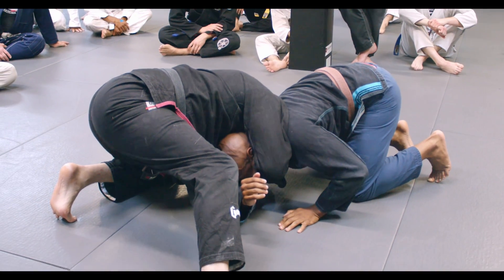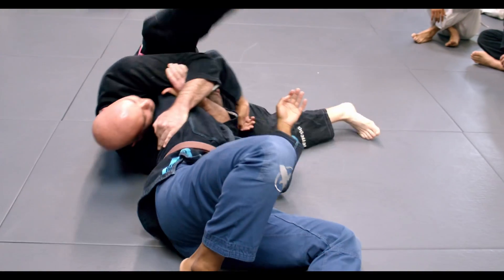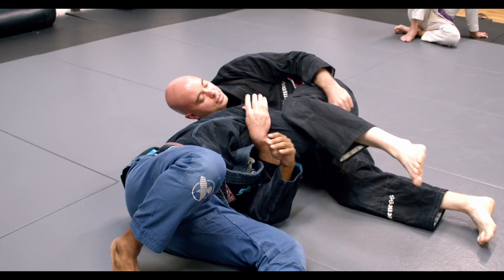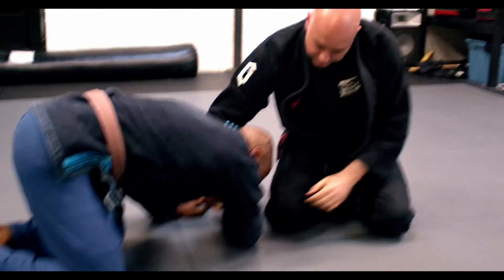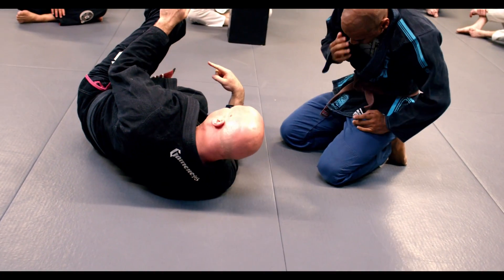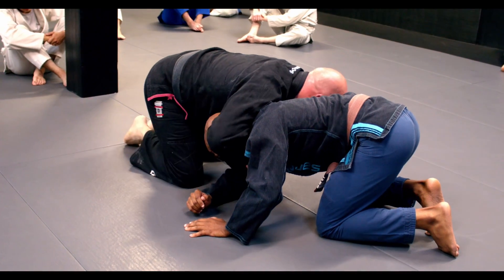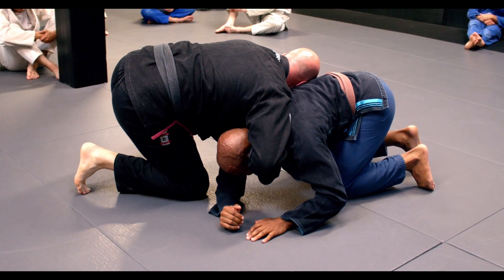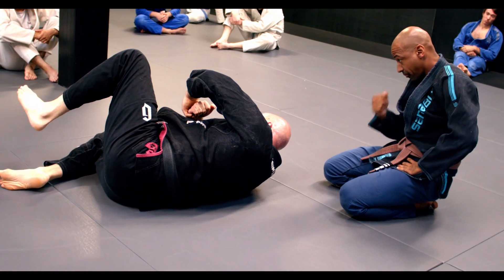Coach Jaggars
Front head lock